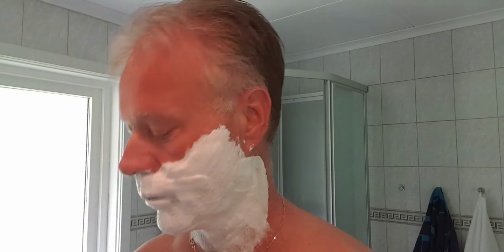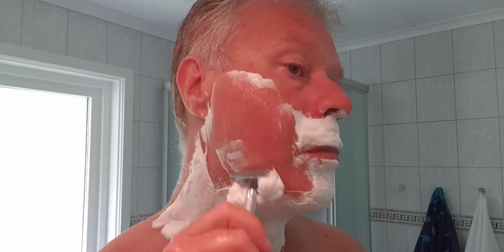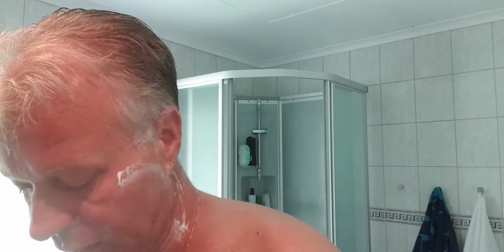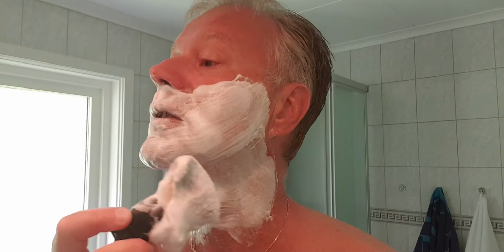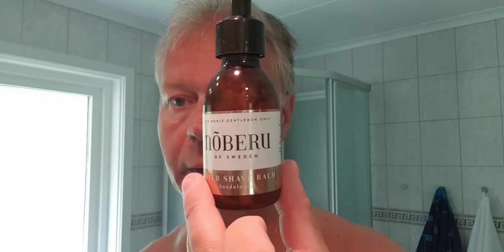Palmolive shave stick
A good performer with good glide and residual slickness. Scent strengt is weak and the smell is fresh and a bit sweet.
To bad this soap is totally overloaded with unneccessary chemichals that are bad for your skin in the long run.